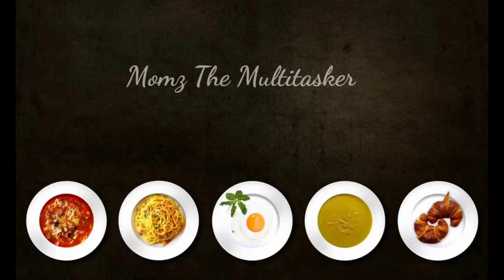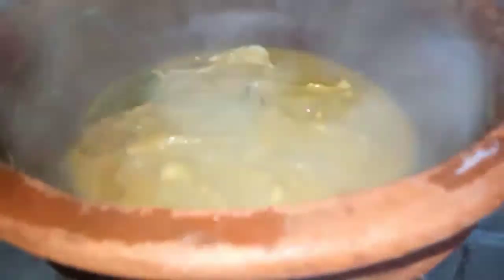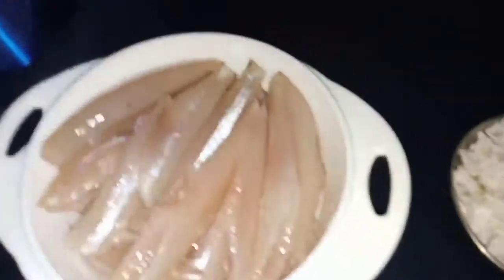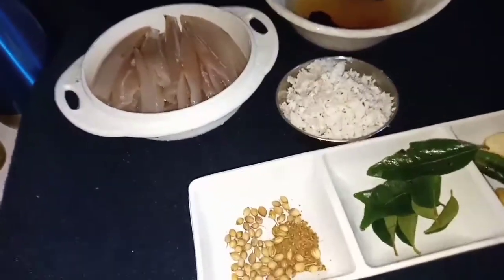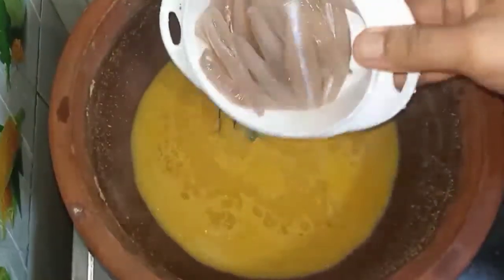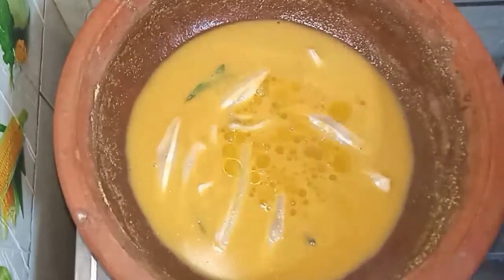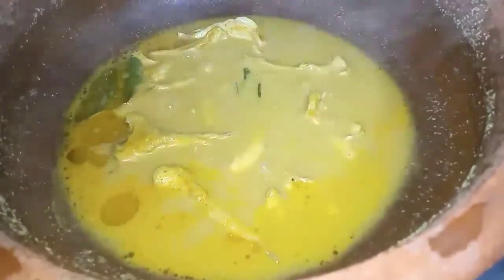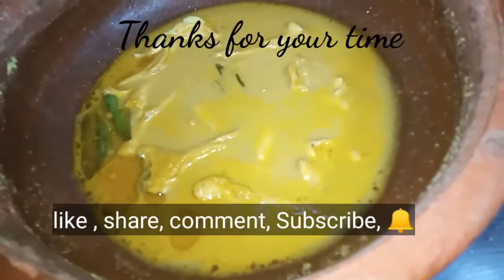Special Kerala style fish curry